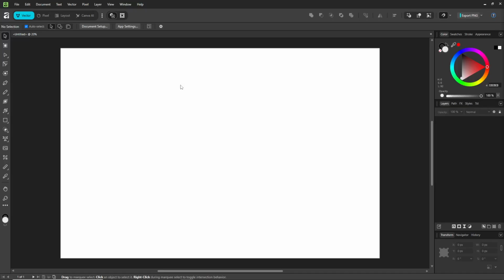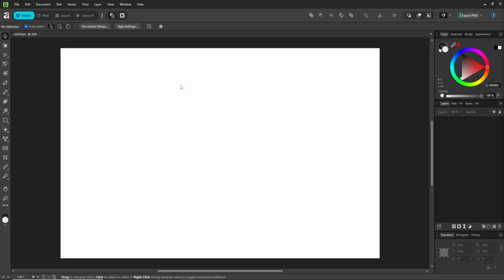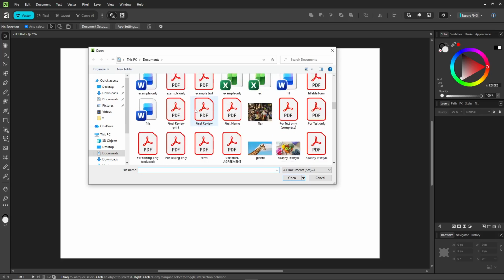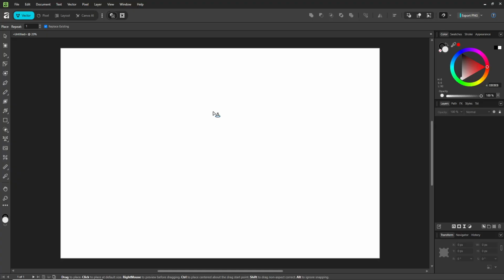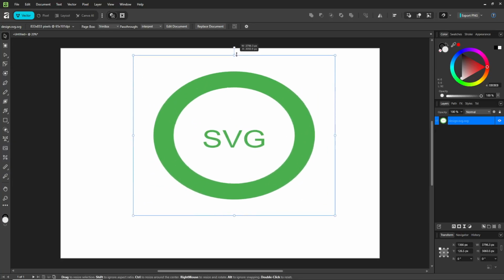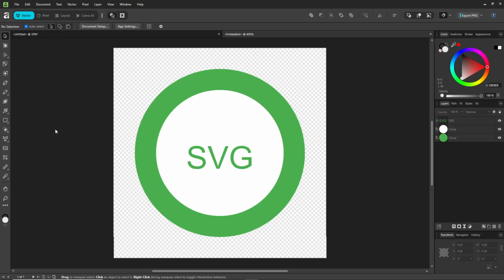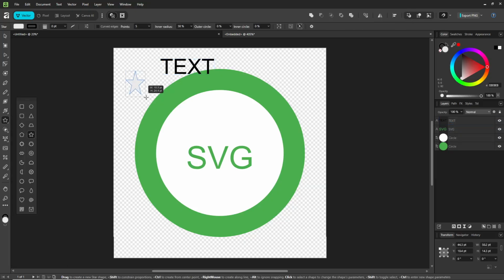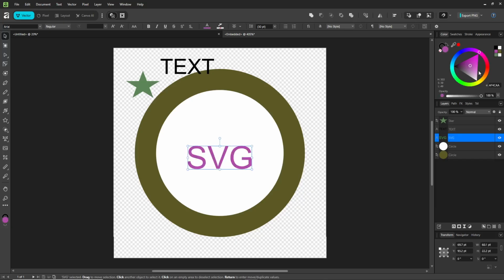How To Import And Edit SVG Files With Affinity Designer (Tutorial 2026)